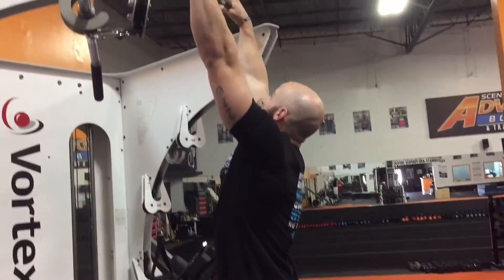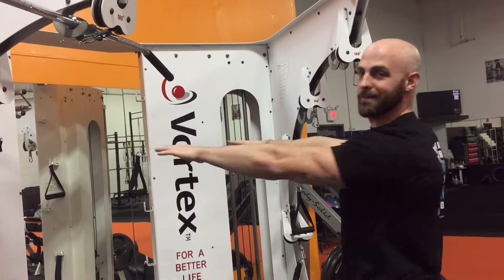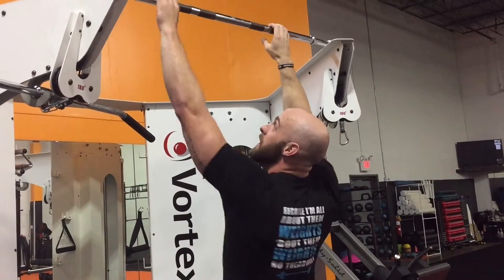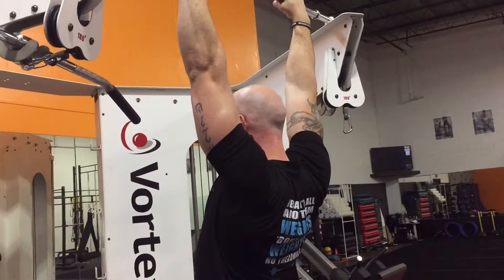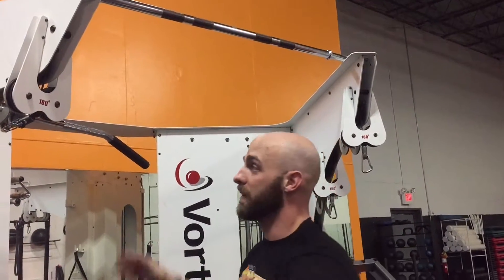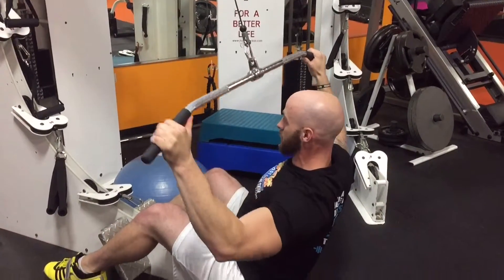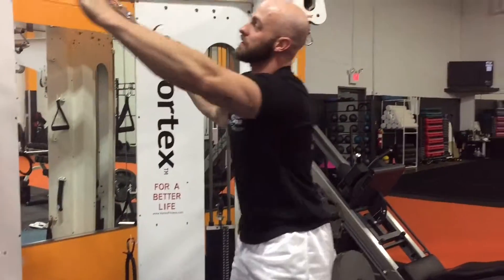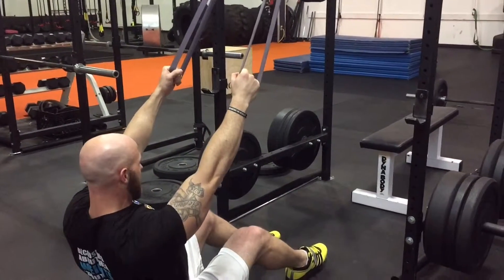Pull-Up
Daniel demonstrates how to do a pull-up with proper form and technique at Scenic City Boot Camp & Transformation Center.